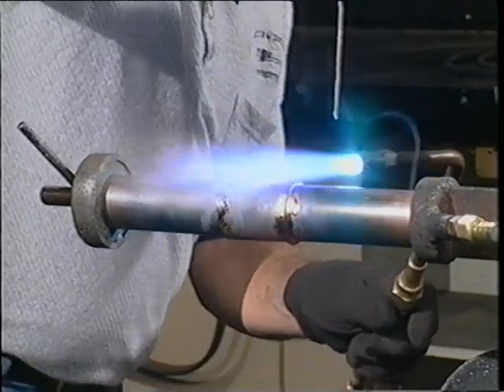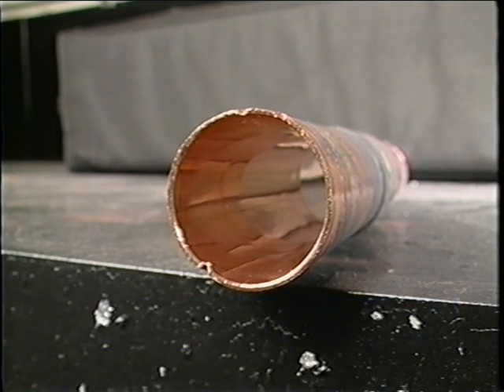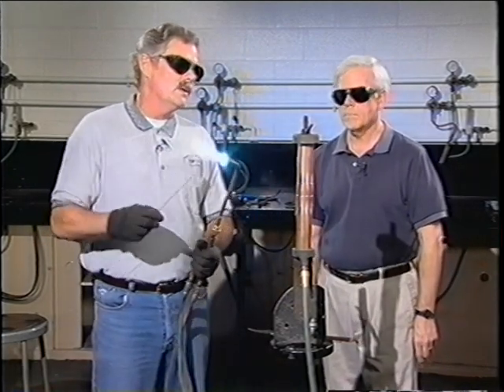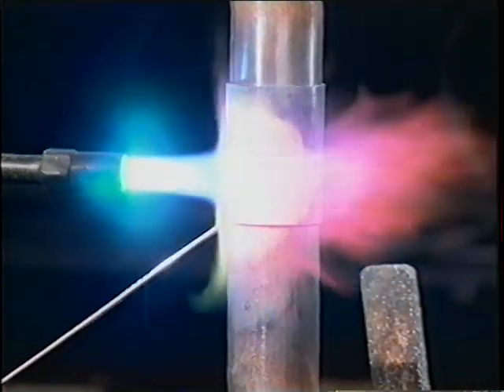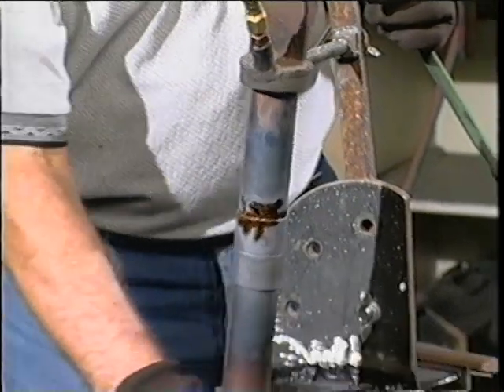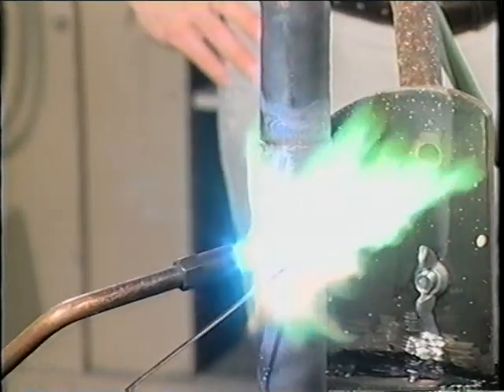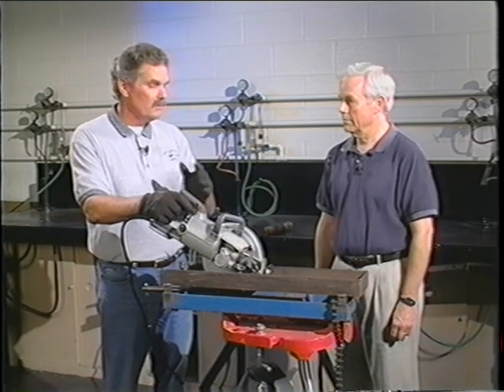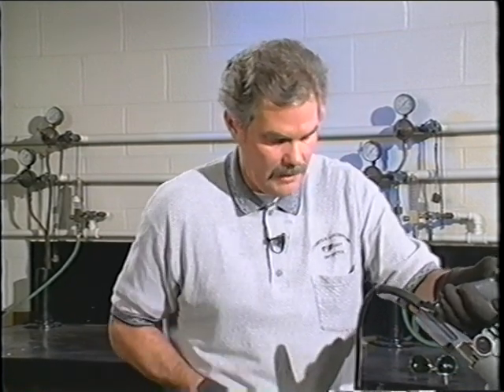Medical Gas Brazing 2000 (Part 2 of 2)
Original NITC Brazing Video with Dana Levy from 2000